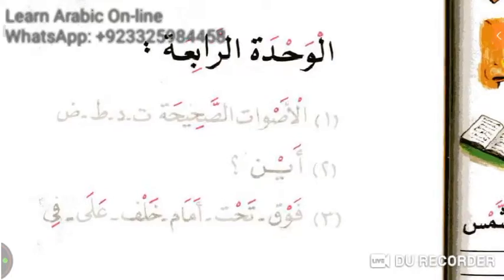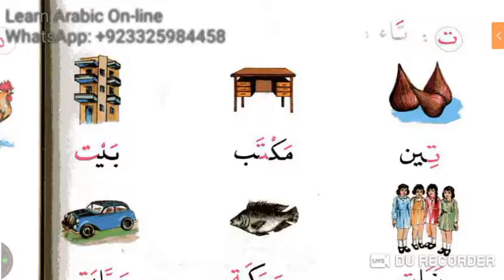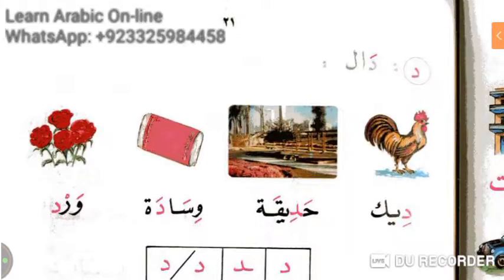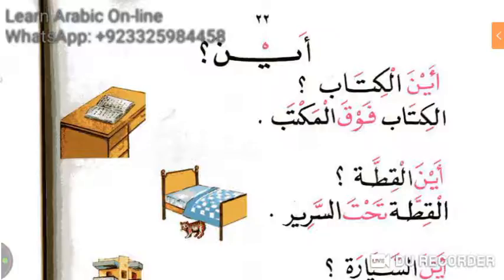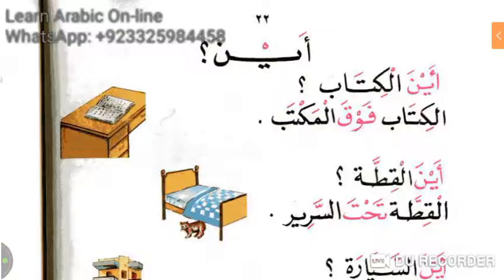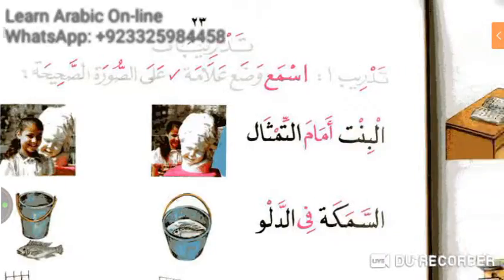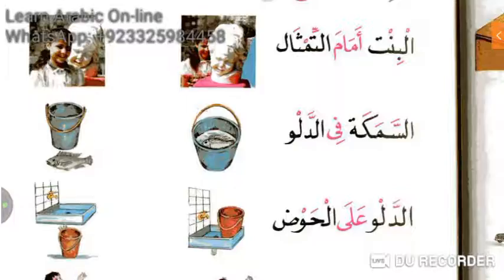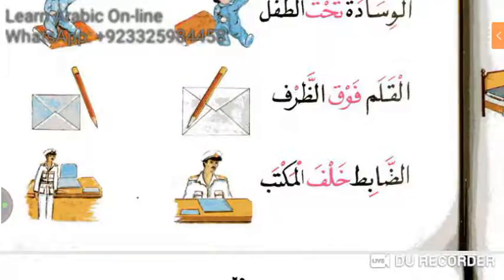Lesson 27 of online Arabic course of Jackson from Al Kitab al Asasi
Learn Arabic On-line in an easy and convenient way through Duroosul Lughat Al Arabiyyah and Al Arabiyyah bayna Yadayk and Al Kitab al Asasi